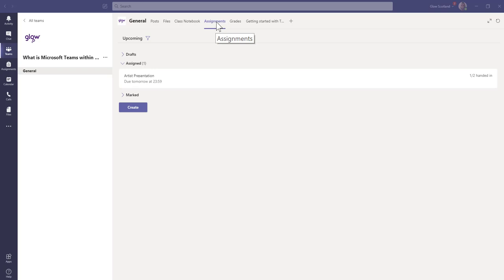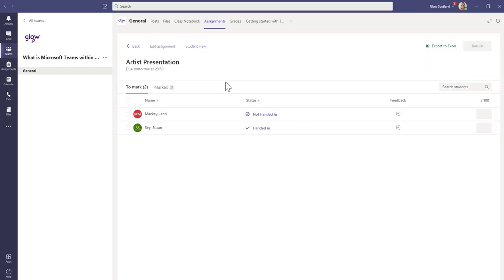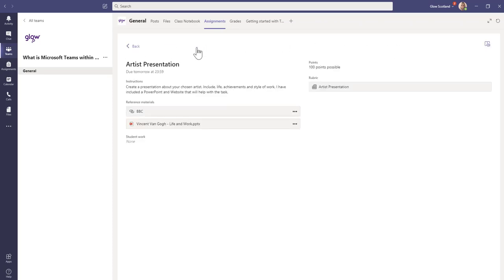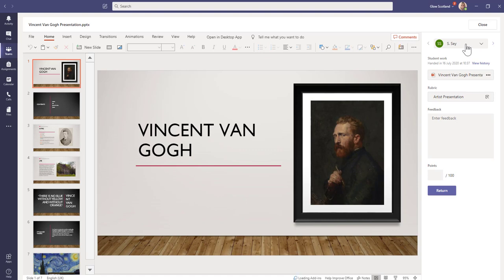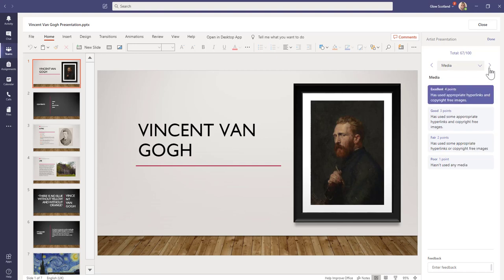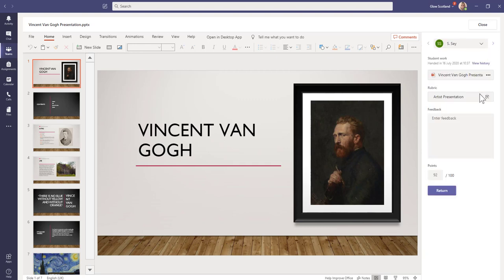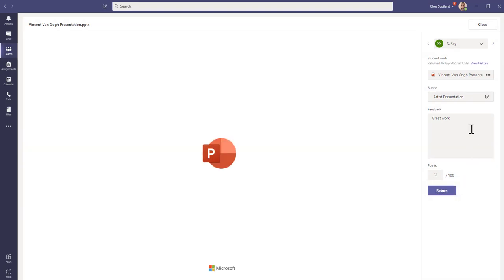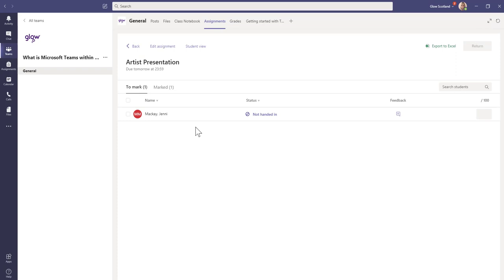What is Microsoft Teams? Returned Assignments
Bitesize video on Returned Assignments within Microsoft Teams. This video is part of the 'What is Microsoft Teams?' bitesize video collection.